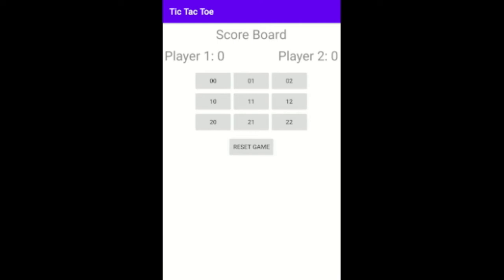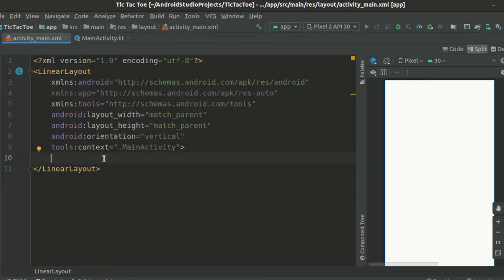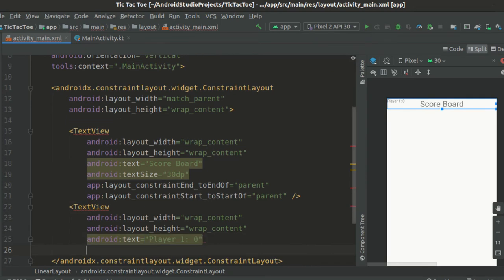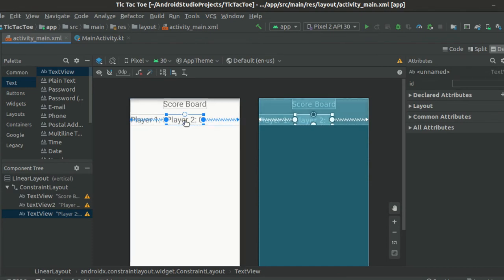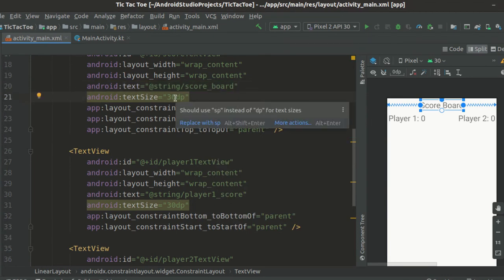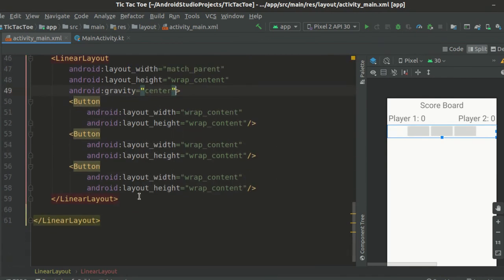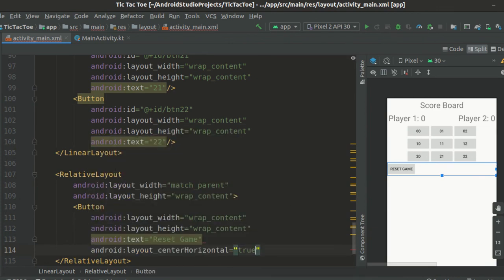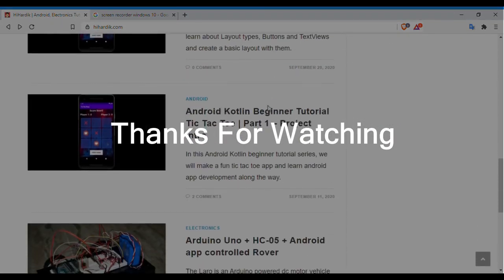Android Kotlin Beginner Tutorial Tic Tac Toe | Part 2 – Basic Layout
Welcome to Android Kotlin Beginner Tic Tac Toe Tutorial - Part 2. In this tutorial, we will learn how to use LinearLayout, ConstraintLayout and RelativeLayout along with Buttons and TextViews to make a basic Layout.

Thanks guys. Part 3 coming up.